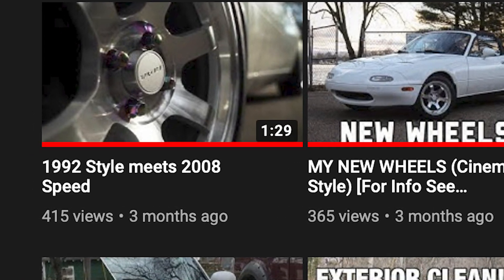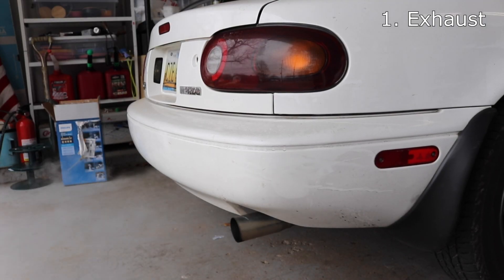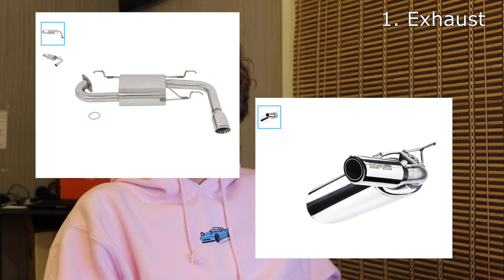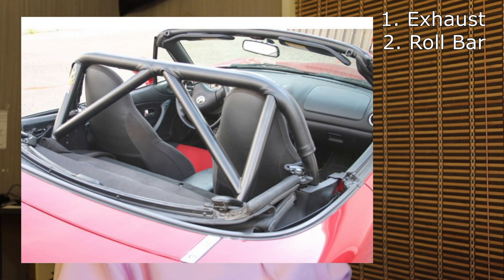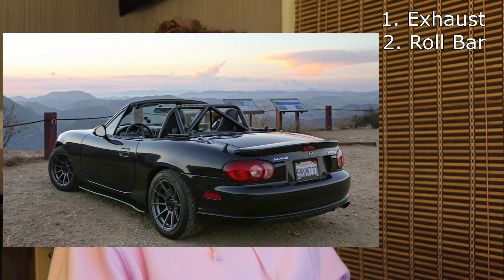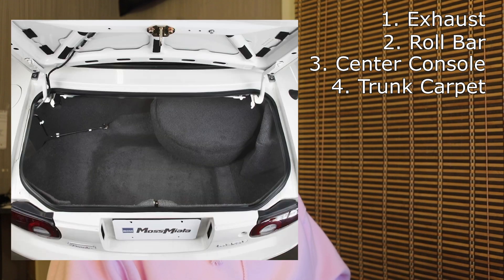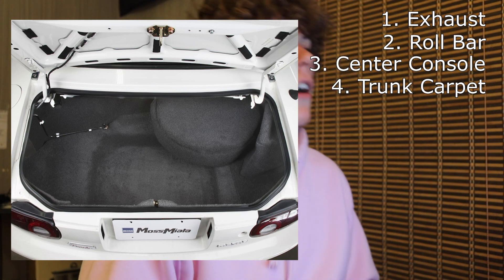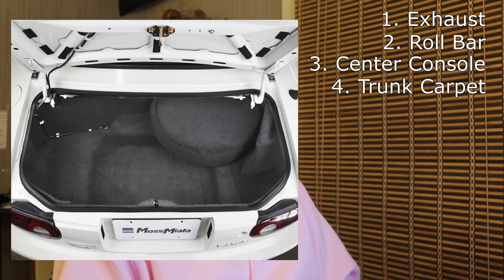WHICH MIATA MODS ARE NEXT!? What's in store for my 1992 Mazda Miata?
I'm back again! In today's video I'll be going over and showing you the mods that I want to do to the Miata in the future! Despite being away at college I am always having new ideas for the car and I want to start uploading more again! Let me know what other mods you'd want to see on the car!

TAGS (ignore)
Mazda Miata
#1992 Miata
Miata project
Miata mods
Best miata mods
future mods
donut media
first car
first miata
Miata first car
miata first mods